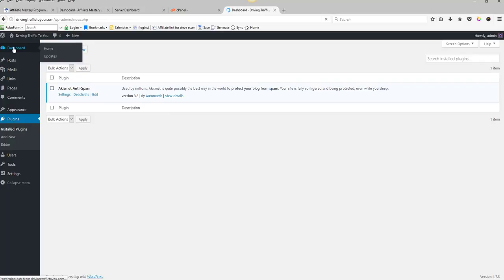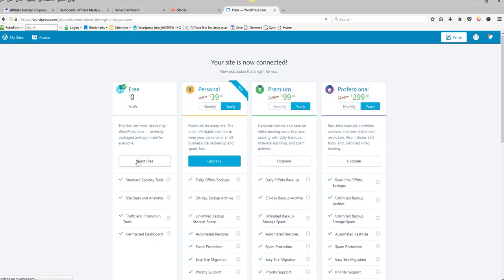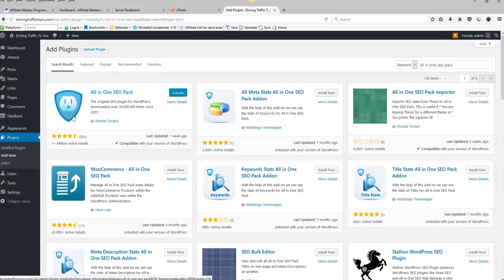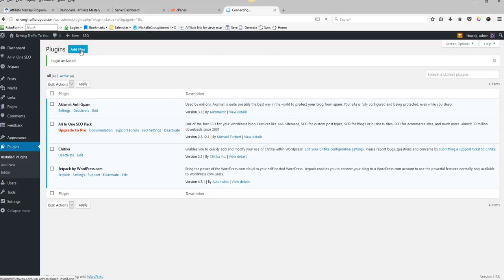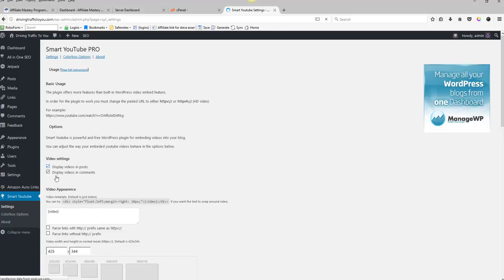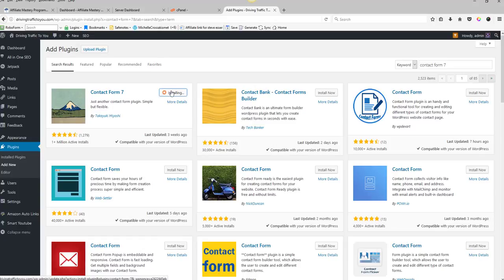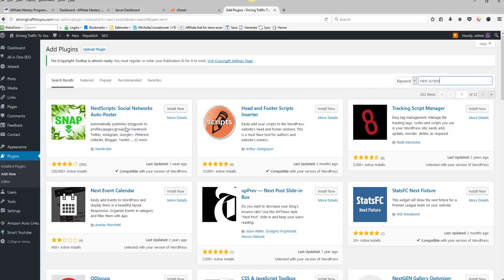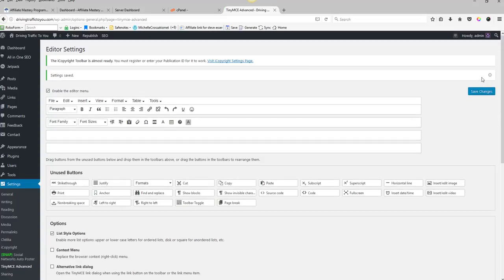Plugin Essentials for Affiliate Marketing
combination of correct plugins to earn affiliate$$